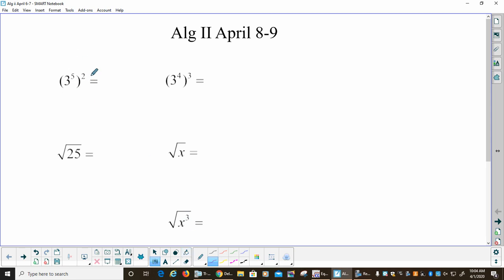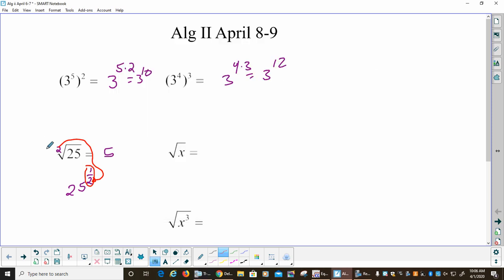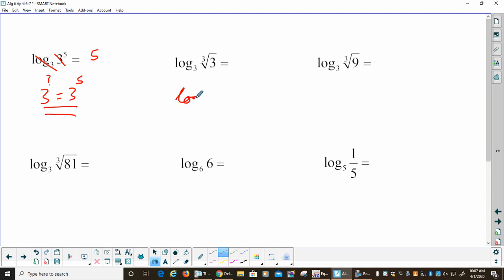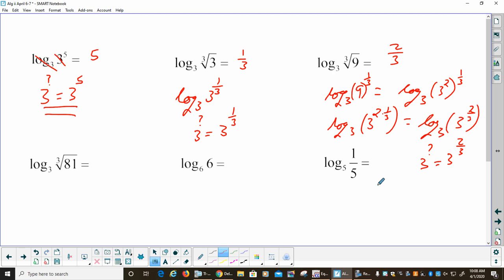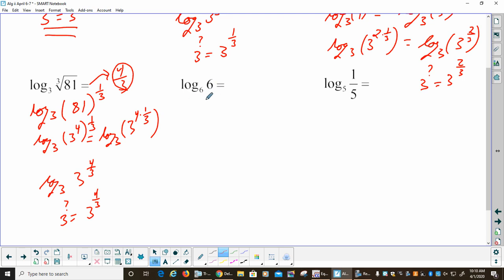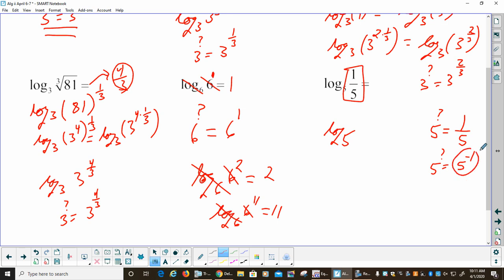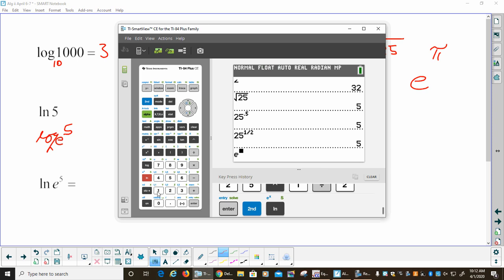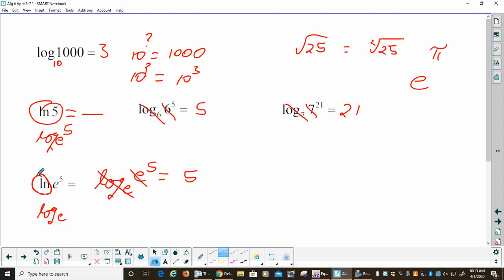Alg II April 8 9